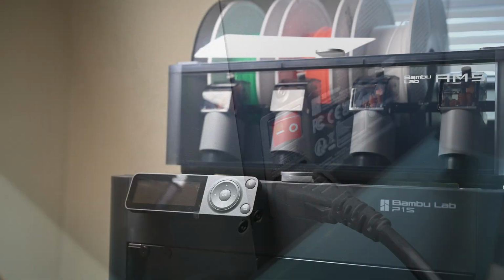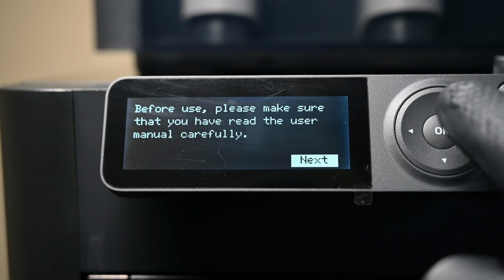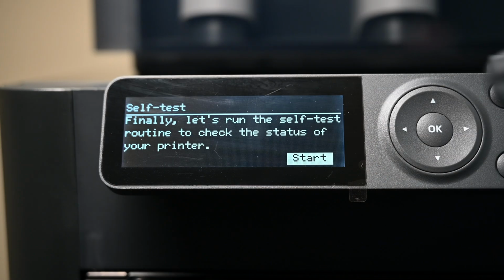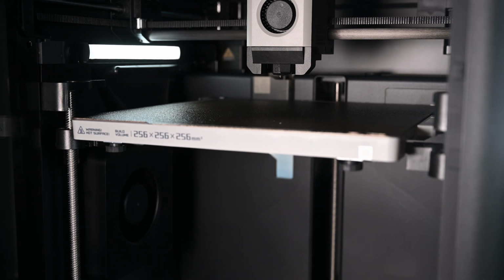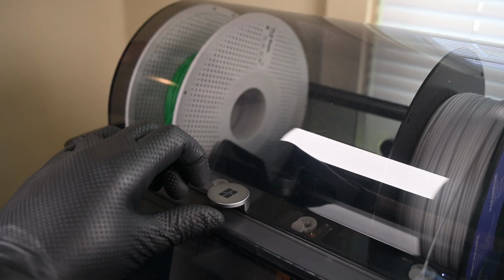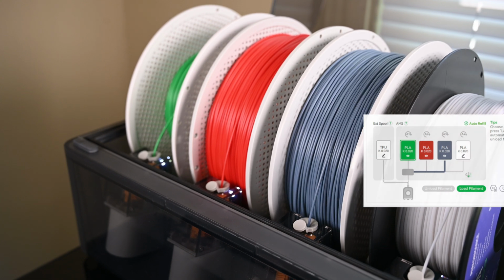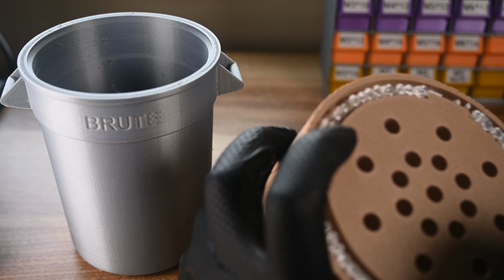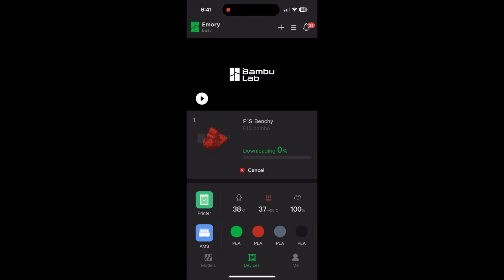The Bambu Experience - One Month with the Bambu P1S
A prosumer printer that outperforms the competition in style!

Tools:
Technik Tweezers (Almost the only kind I'd recommend)
(out of stock? look below)

Hakko Tweezers (Made to last!)

Precision Screwdriver Set w/ Security Torx for consoles/phones

Purchases through my affiliate links as well as YouTube ad revenue has allowed me to keep buying filament, lighting equipment, microphones and more that directly help the channel improve in quality. Thank you!